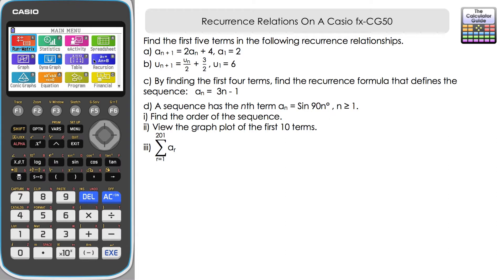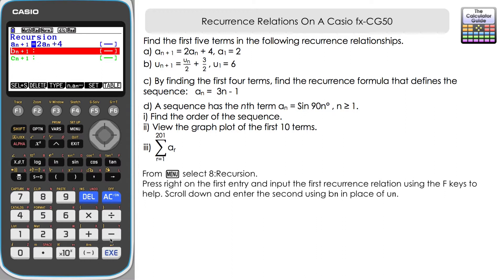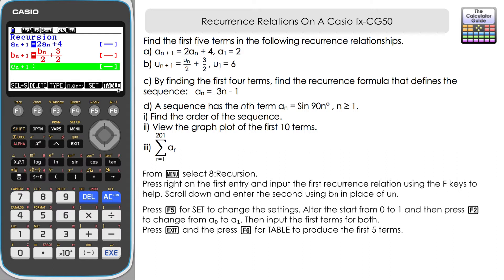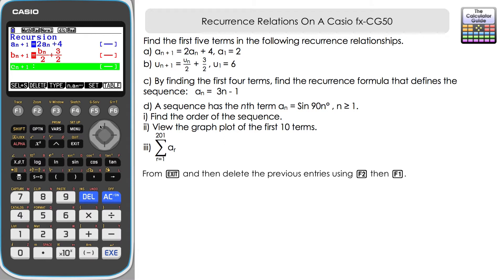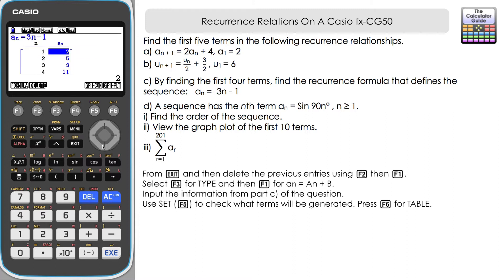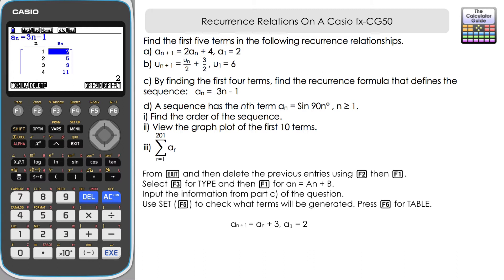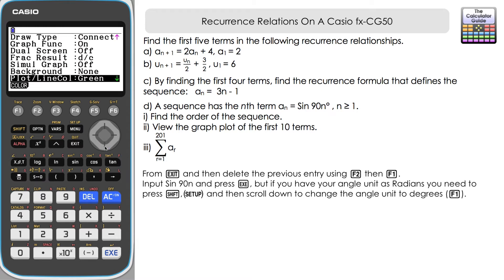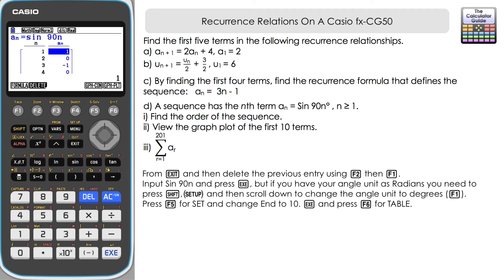Recurrence Relations On A Casio fx-CG50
⨸ Aʙᴏᴜᴛ Tʜɪs Vɪᴅᴇᴏ ⨸  - This video looks at using the Recursion mode on the Casio fx-CG50 Graphic Calculator. We look at how to generate terms in a sequence from a recursive formula as well as using the nth term to generate a sequence from which we can derive the recursive formula. Additional we look at the behaviour of another sequence, finding its order and producing a graph plot. Finally the sum feature is used to check the sum to a given number of terms.